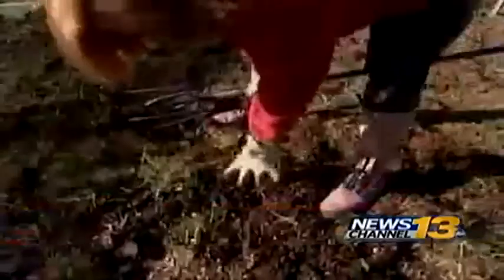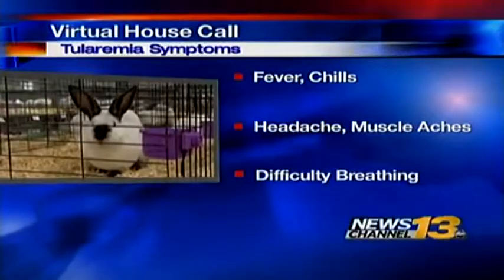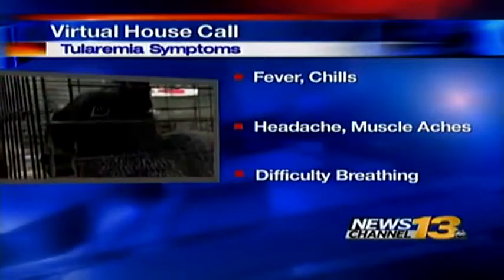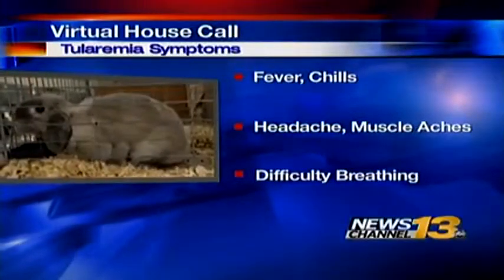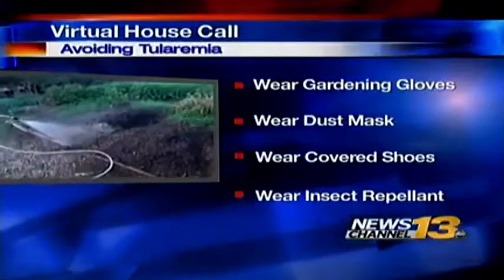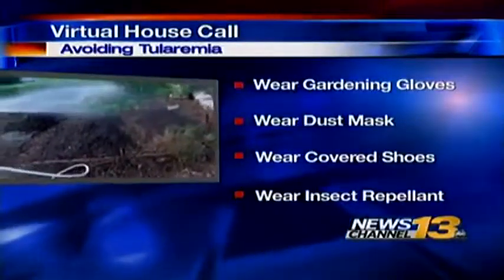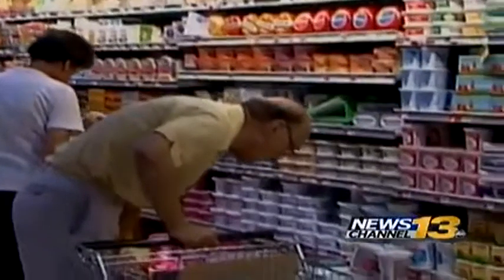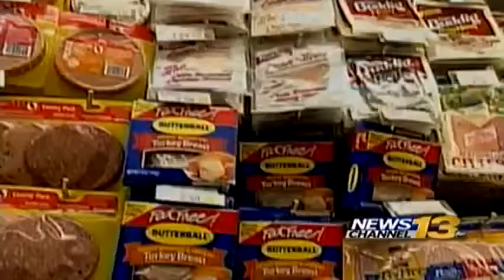Dr. John June 25, 2015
Doctor John Segment 06-25-15